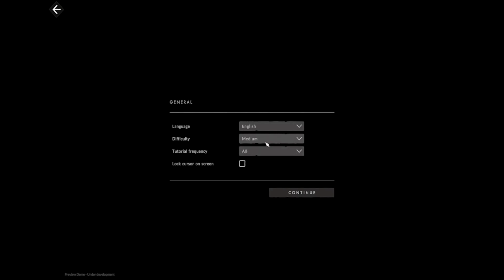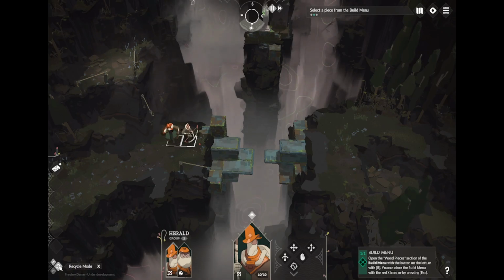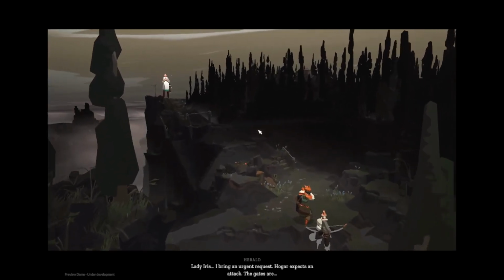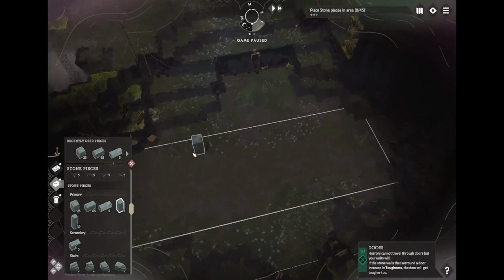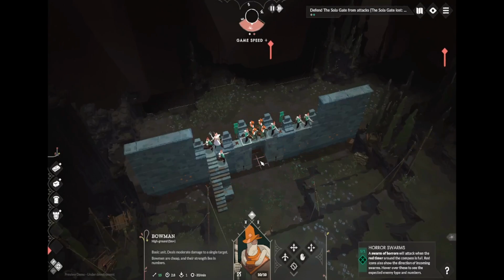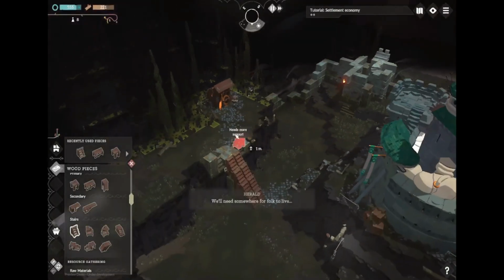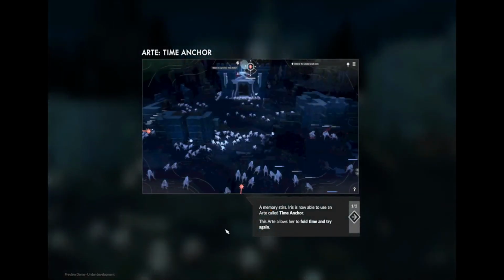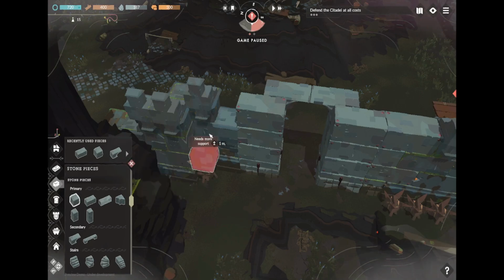Cataclismo Demo - Steam Tower Defense Fest 2024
Checking out Cataclismo, a unique and impressive TD game, with LordOvLoot.

Wanna Chat? Got a Game Request? Find me on X!